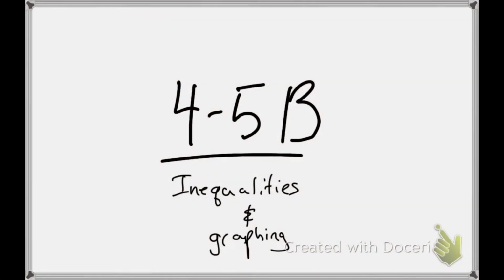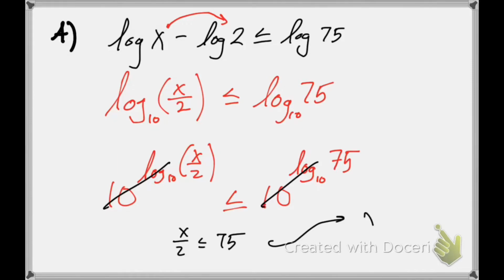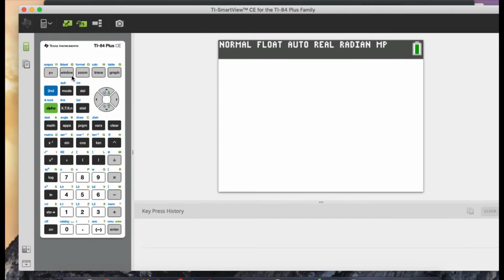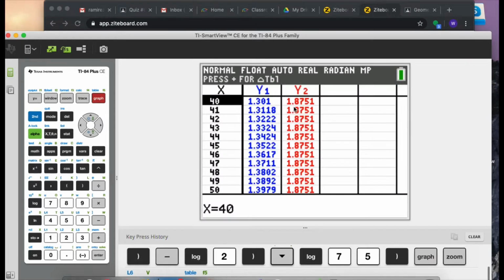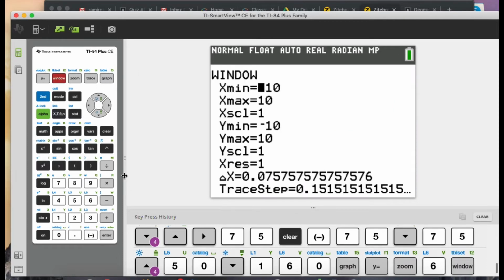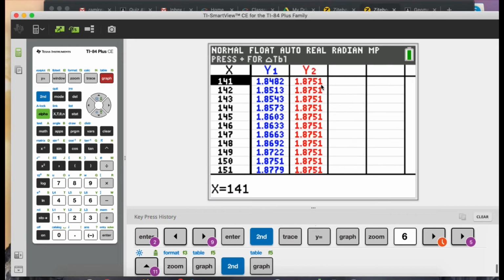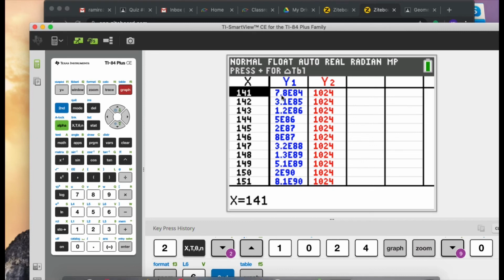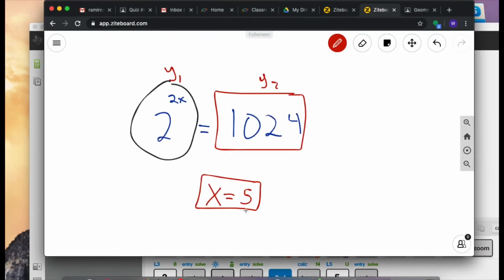Algebra 2: Lesson 4-5B